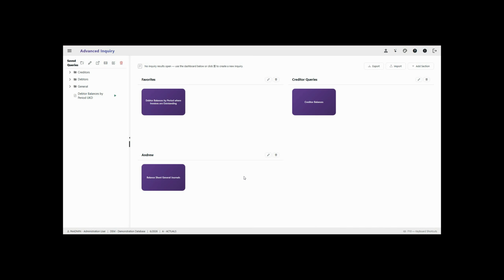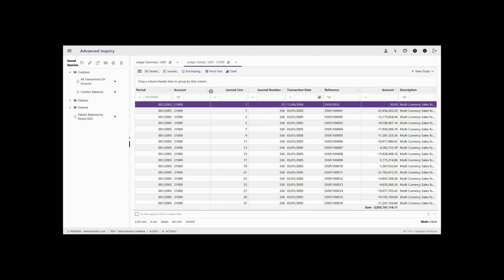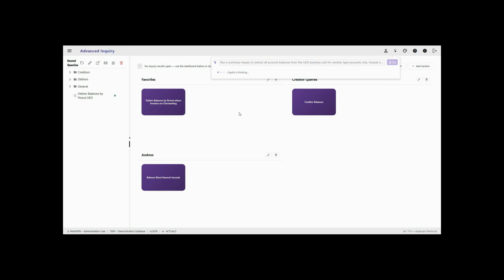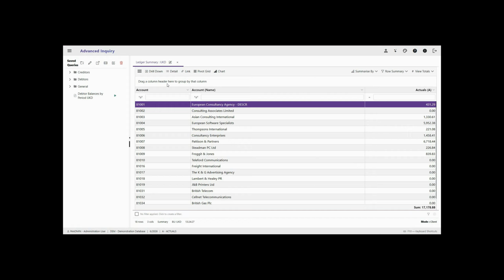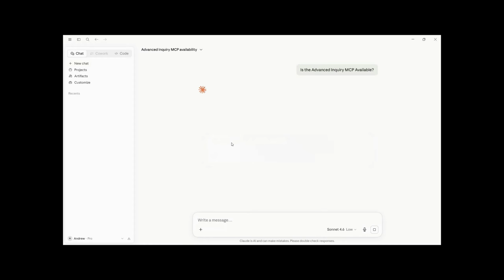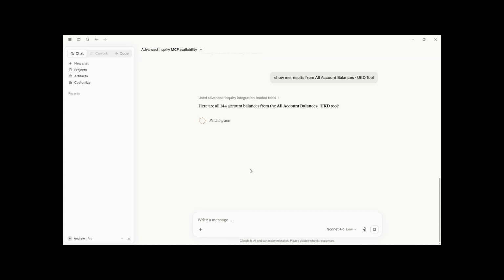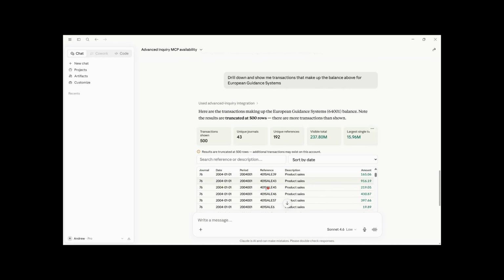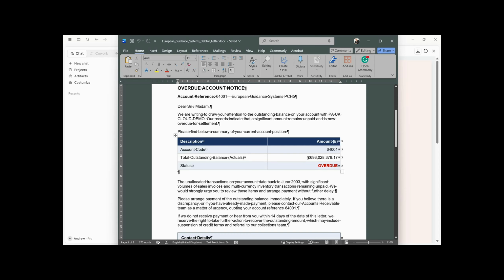Advanced Inquiry AI Full Presentation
Advanced Inquiry turns trusted Infor SunSystems data into instant, AI‑driven insight — without exports, spreadsheets, or manual effort. By integrating securely with AI agents via Model Context Protocol (MCP), Advanced Inquiry enables finance teams to generate analysis, narrative commentary, and board‑ready outputs from a single prompt, while retaining complete control over data access, security, and governance.